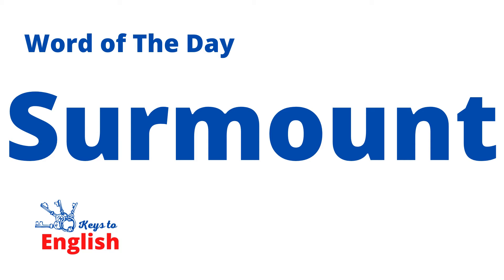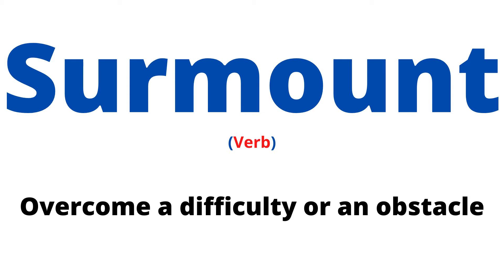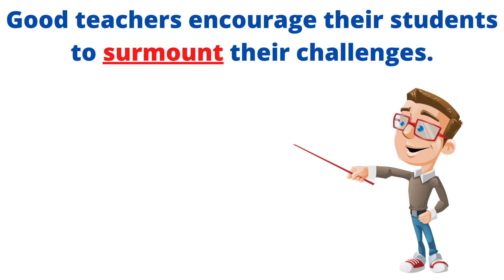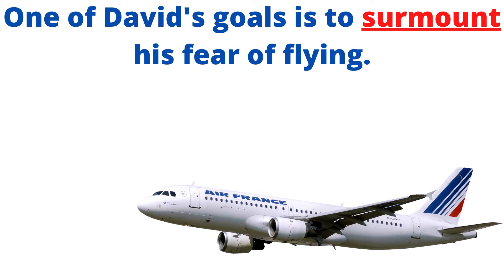Surmount | New Vocabulary Every Day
Our channel provides new vocabulary every day, as well as two videos a week related to English learning, grammar, idioms, phrasal verbs, trainings for teachers and anything that has to do with the world of the English language.

See you soon with a new video.